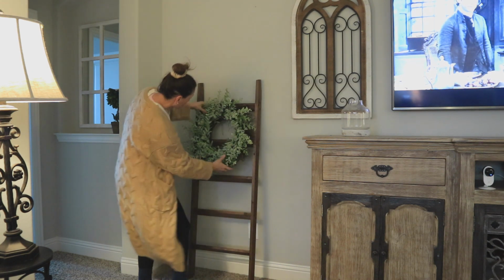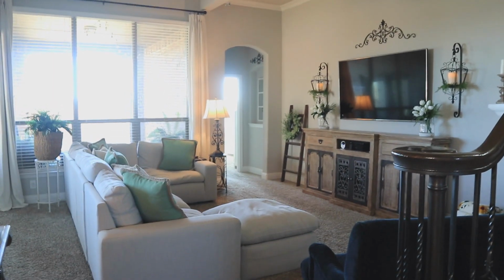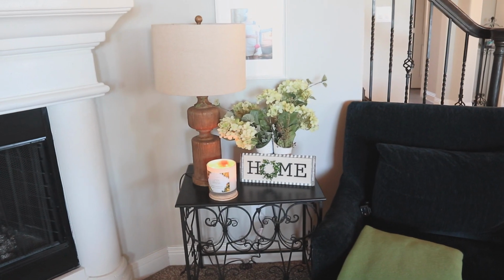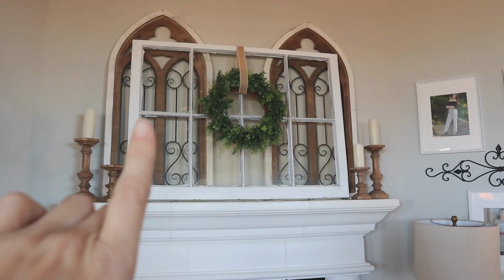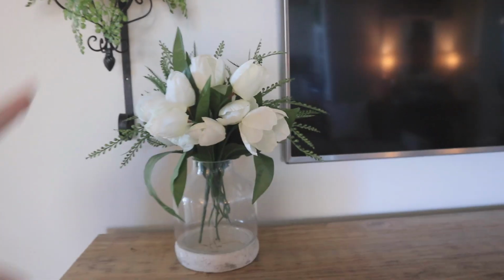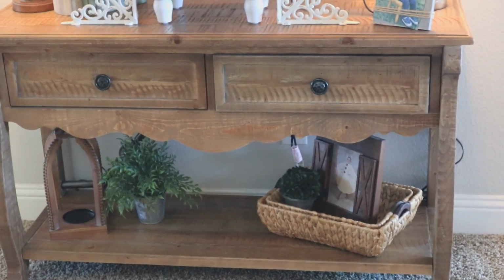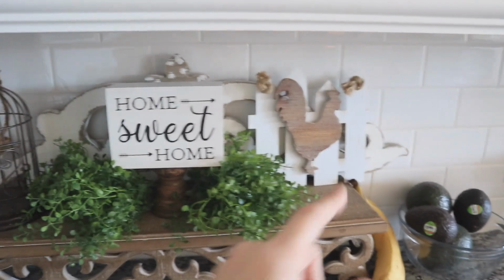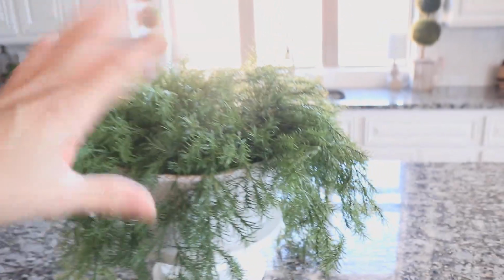FARMHOUSE / FRENCH COUNTRY DECORATE WITH ME | BIG LIVING ROOM CHANGES!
Wood Lamp

Wood 5' ladder

Vanessa’s Instagram Account: @amaroscleaning

POSHMARK: CheapCraftyGirl
Use Code: CHEAPCRAFTYGIRL to get $10 free to shop Posh with.

Thank you for supporting my Poshmark Account!

**I am so grateful for all your support and I am so blessed to have everything that I need and so thankful to have your love and kindness and that is all I could ever ask for. If you would like to send me letters I would love that, but gifts are not necessary. Whatever you would spend to send me a gift please instead consider donating to a charity, my favorite being St. Judes Children’s Research Hospital. Thank you so much for you generosity and continued support of me and my channel XO. And also it never goes unnoticed how much you care for my daughter and Loxi! You are the loveliest women in the world!**

POSHMARK: CheapCraftyGirl